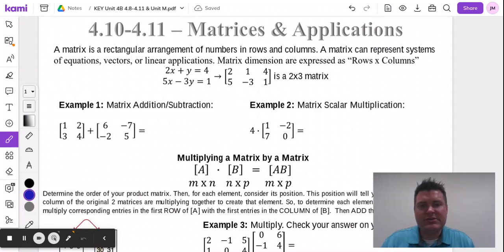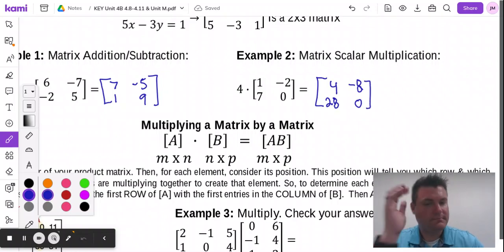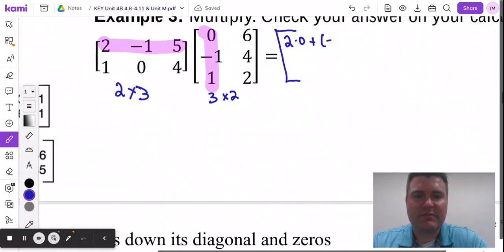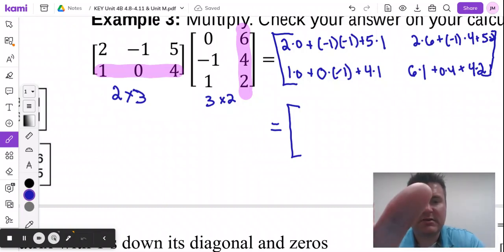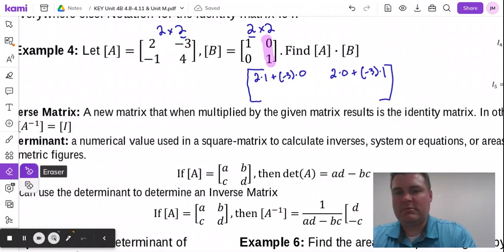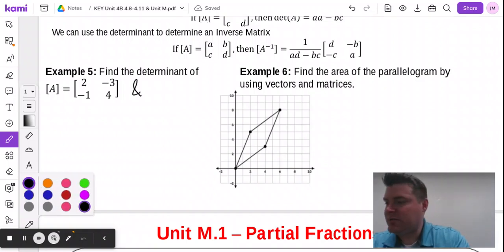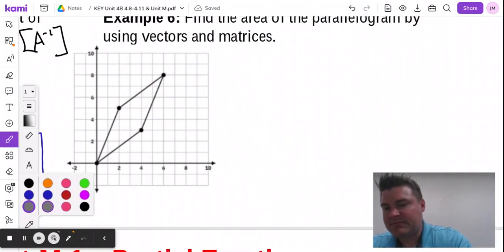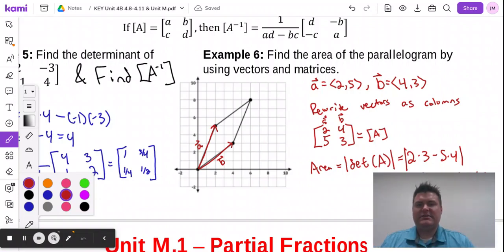AP Pre-Calculus - 4.10-11 Matrices & Applications